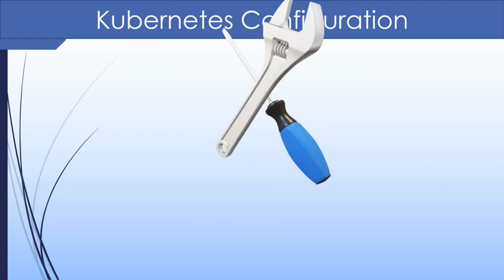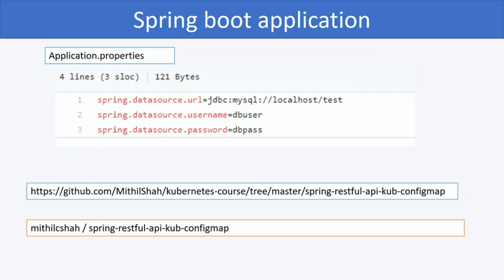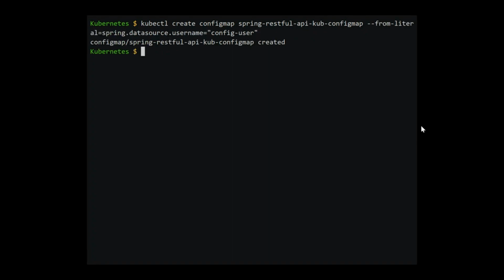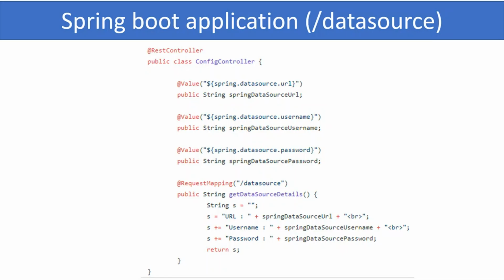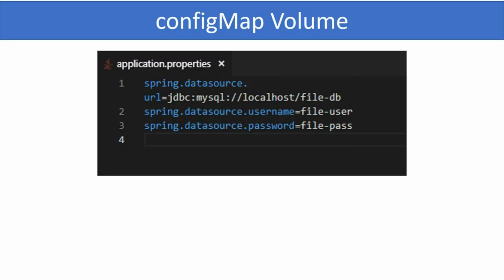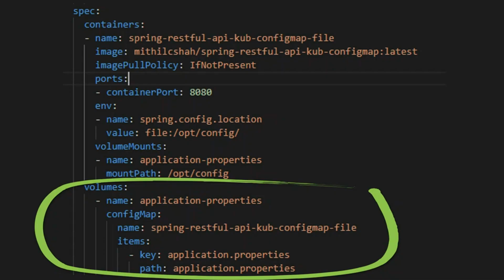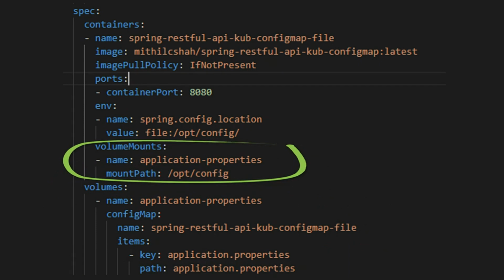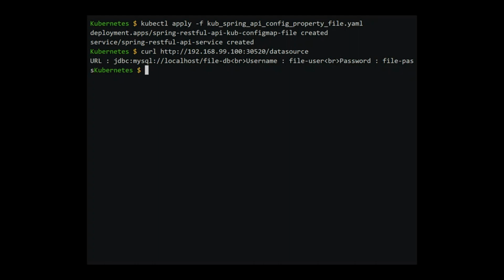Kubernetes video course 26. Configmaps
In the previous video we looked at Persistent volumes and in this video we will look at how to specify configuration data in Kubernetes.